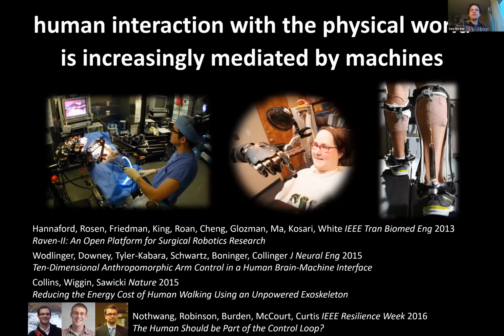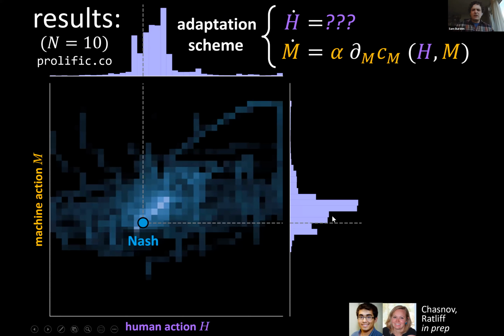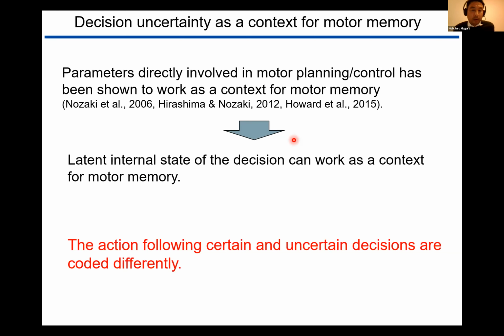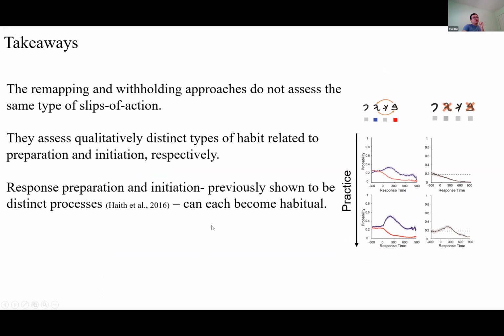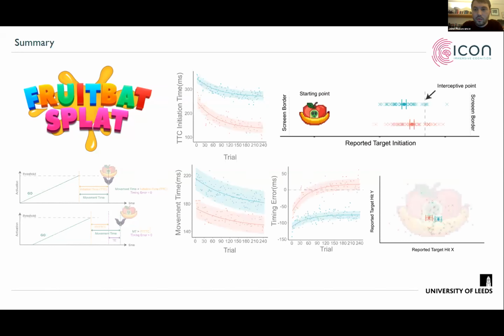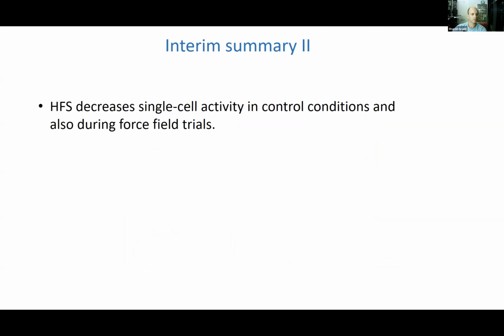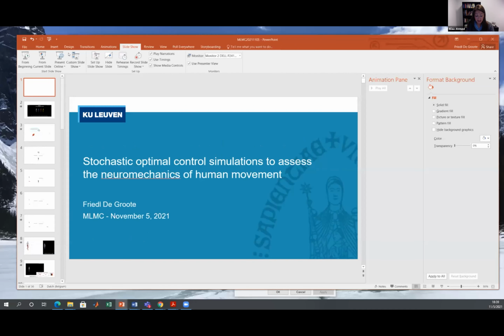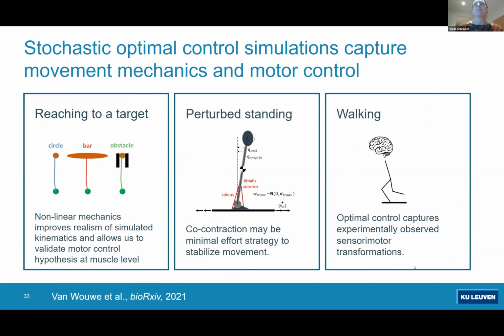MLMC 2021 Day2 11/05/21